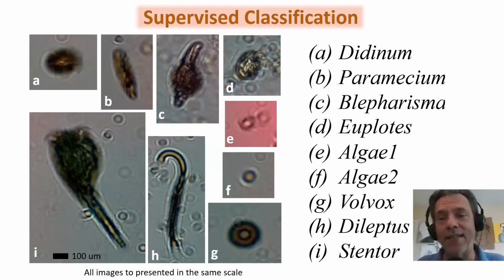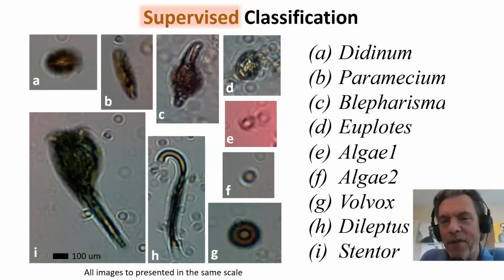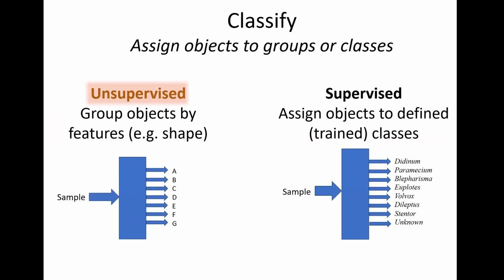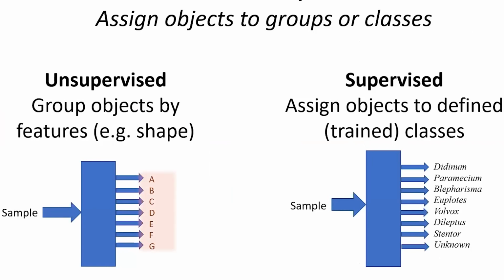5 Supervised Classification